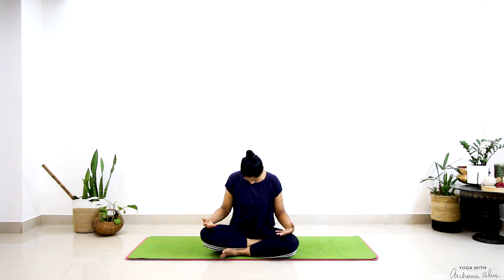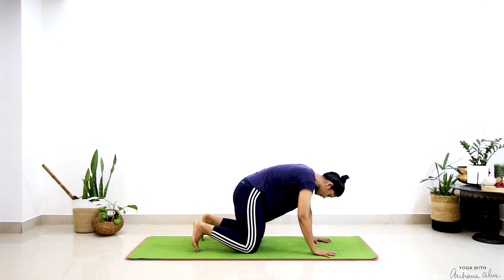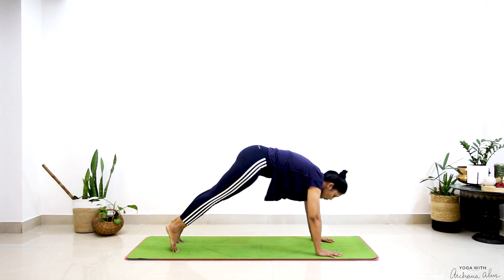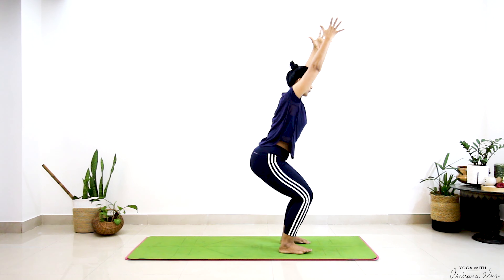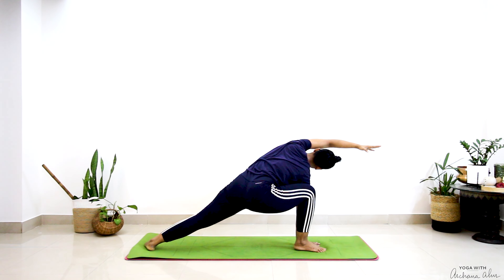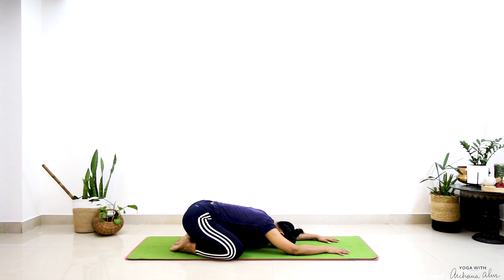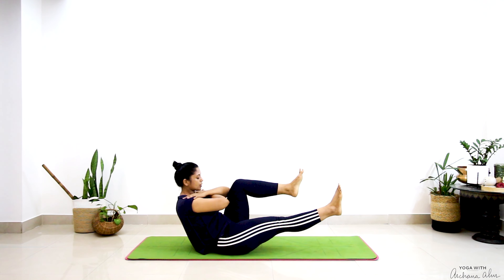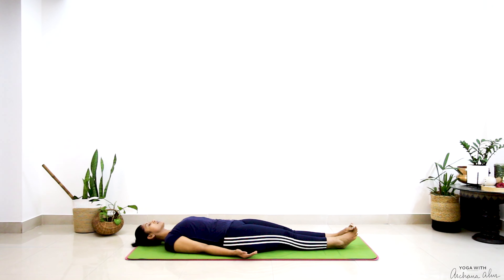Make Yoga a Habit - Day 30 | 30 Days Yoga Journey | Yoga For Beginners | Yoga With Archana Alur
In this Day 30 video of Make Yoga a Habit as we come to the end of our 30 day journey in mindful movement, I invite you to close your eyes and move organically tuning into your body's intelligence to guide you in your  practice. We will be working on moving with intention and awareness, this practice is a little longer then 15 minutes, but  just go with the flow allowing  your body to guide you, So you can chose to follow along or simply do your own thing.
    If you're new to yoga or just looking to improve your practice, this is the series for you!  have the last 30 days of videos available on my channel. When ever you are ready to begin your journey you can always visit it .This series will help towards building a yoga  habit, and by the time we're finished, you'll be a confident beginner! With daily instruction and videos, you'll be on your way to a yoga practice that's comfortable and rewarding.
Please find the link to the  Calendar to track your 30 day journey

Please note that videos will upload everyday at 5 am IST
Chapters:
00:00 - Introduction
00:39 - Breath awareness and Body awareness
02:05 - Gentle asanas to warm up
04:21 - Asanas to engage your core
04:55 - Parvatasana with alternate knee bends
05:29 - Veerabhadrasana 1
06:00 - Parshavottanasana ( Pyramid )
06:35 - Transition poses
06:52 - Veerabhadrasana 1 to Parshavottanasana
06:50 - Chaturanga Dandasana
07:28 - Transition poses
08:01 - Padahastasana to Ardh hastautasana to Deep spinal bend
08:52 - Tadasana to utkatasana
09:22 - Asana flow strength to flexibility
12:02 -Seated & lying down asanas
16:54 - QRT (Quick Relaxation Technique) Suptabhadakonasana

Online Zoom Yoga Classes
- Beginners & Intermediate Yoga
- Pranayama
- Meditation
5:30 AM - 6:30 AM IST (Mon, Wed, Fri)
11: 00 AM - 12:00 PM IST (Mon, Wed, Fri)

For further information on classes  please contact

About Me:
On my  channel you will find content related to yoga, yoga for healthy living, yoga for health issues which is suitable for beginners as well as others who want to dive further into their practice.
I also have content related to myths about yoga, yoga know-How  as well as yoga to ease Dis-Ease. The intention of starting this channel was to bring  all the benefits I got from yoga to you as i have used Yoga personally all my life as a tool to help heal myself.

Professionally working  as a physiotherapist I noticed, combining the principles of physiotherapy and yoga benefited my patients greatly. During my tenure in the fitness field, I incorporated yoga along with breath work after a strenuous workout session to help with muscle recovery  .I Also used yoga when  I designed workouts for clients with lifestyle injuries and health conditions. I noticed reduction in pain  and sometimes reversal of their condition when done in conjunction with lifestyle changes.

Credits:
Video editing: Hruday
Support: Nakshatra